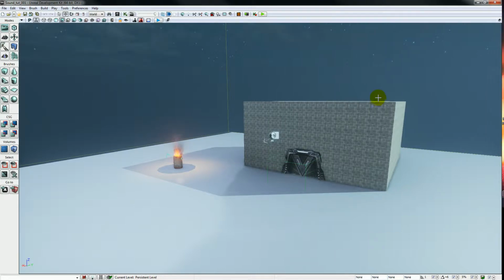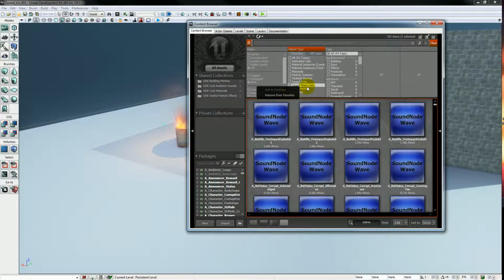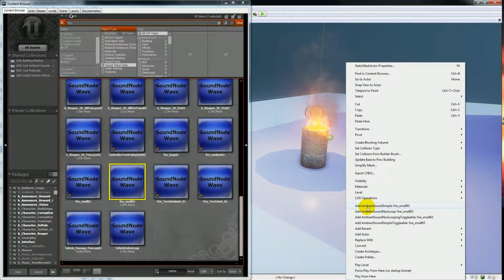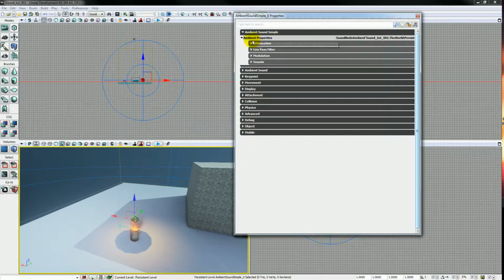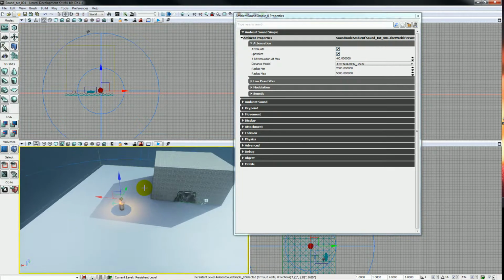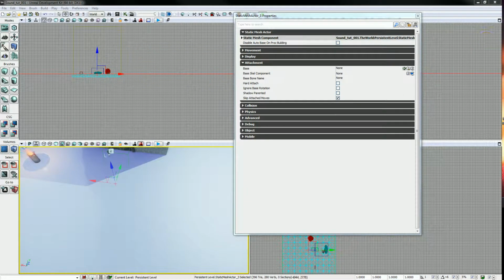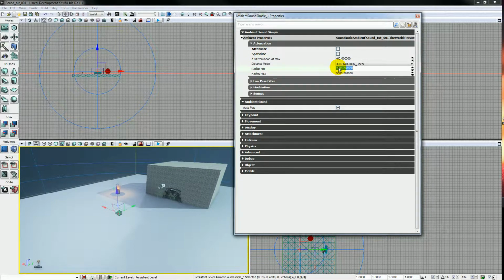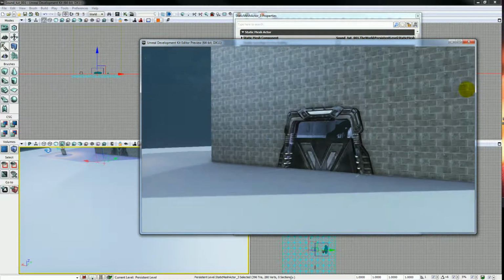UDK tutorial - Adding ambient sounds